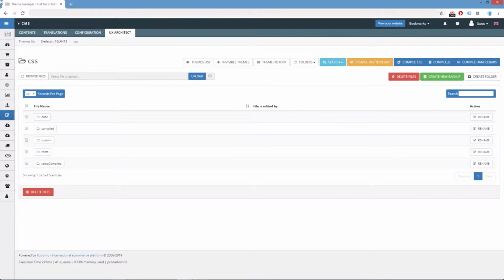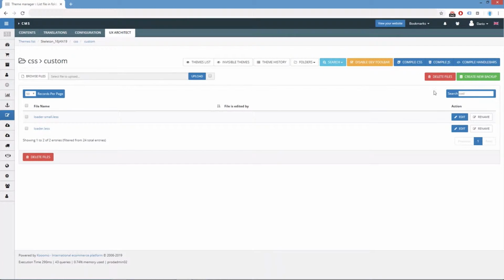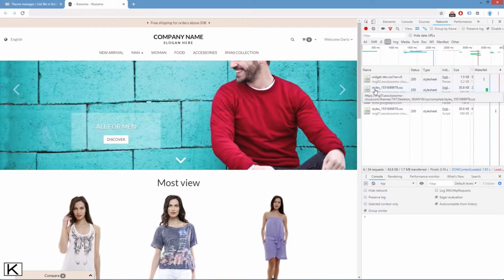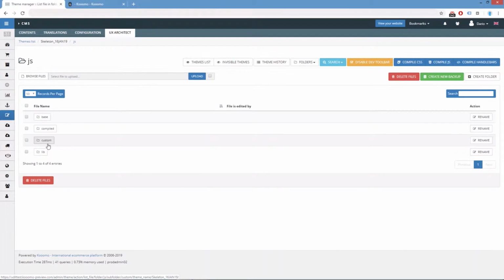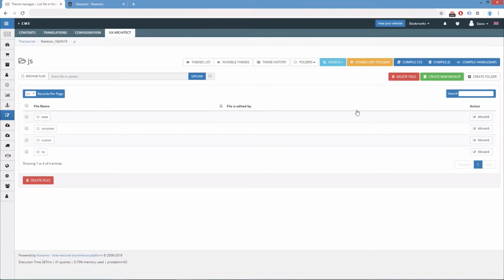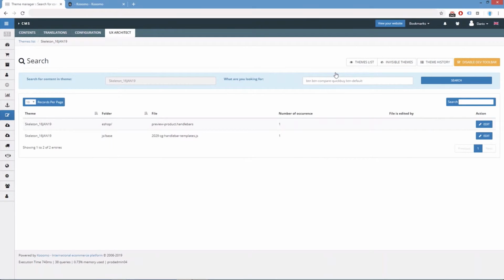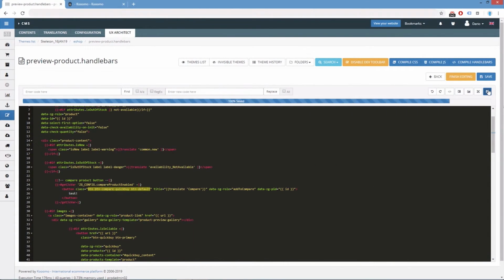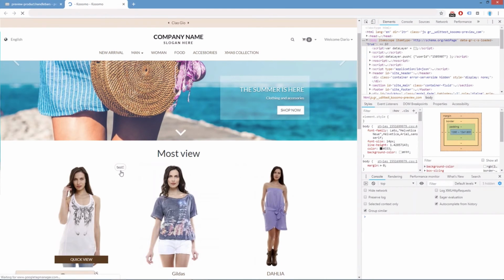Resources: Compiling Files ; The Kooomo Partner Program Design & Development Tutorials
Learn what happens when you compile CSS and JS files within the Kooomo platform.